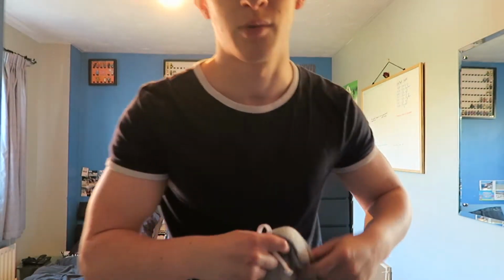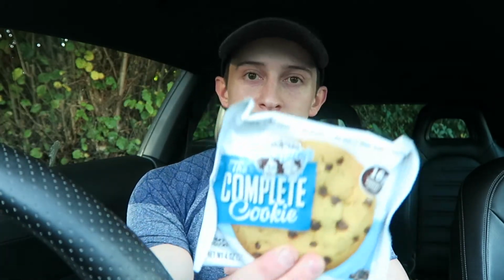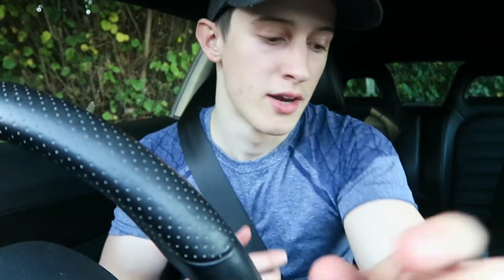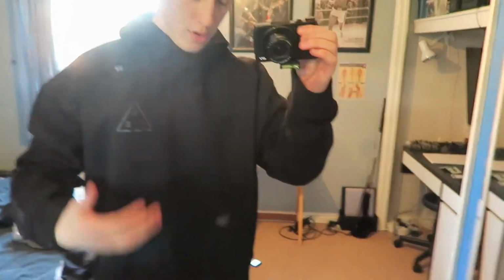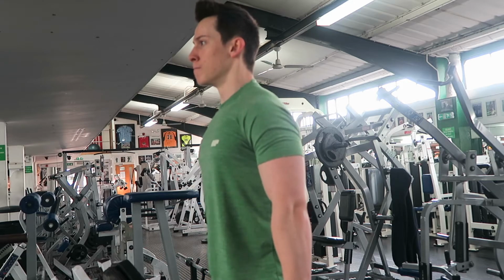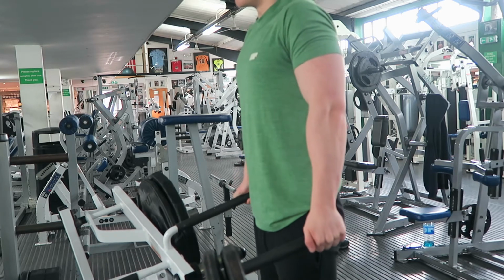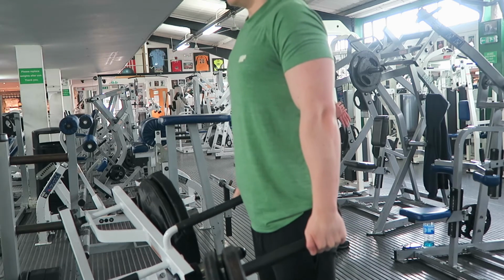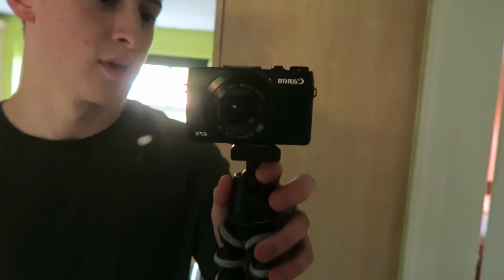Bulking With Ben | Ep 11: 2 Exercises For A Bigger Back